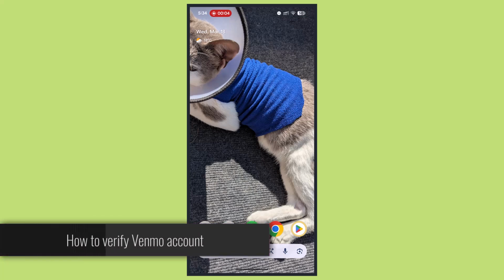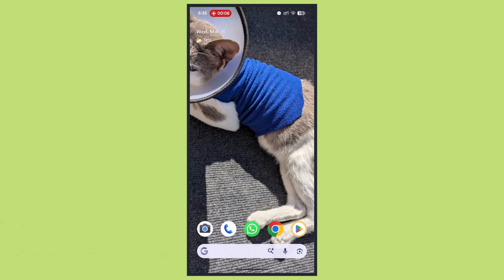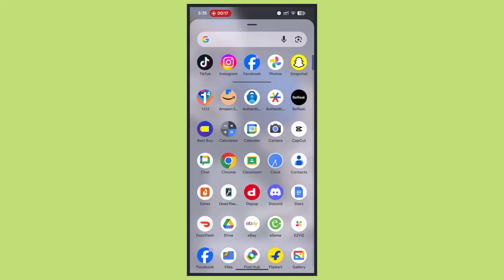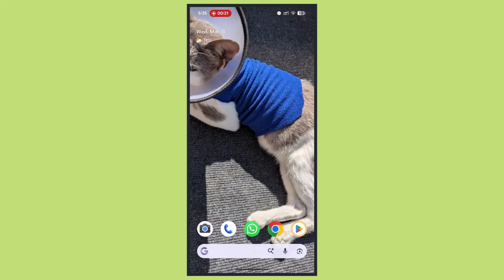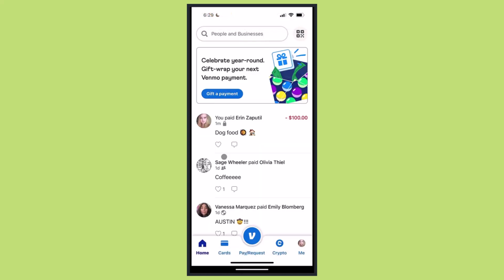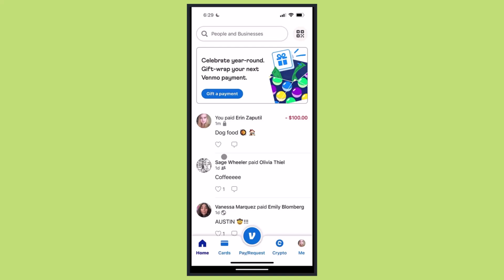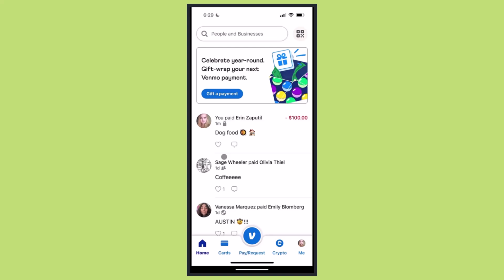How to verify Venmo account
This video provides a step-by-step guide for verifying your Venmo account, a process that unlocks higher sending limits and full access to features. To begin, open the Venmo app on your device and tap the "Me" icon at the bottom of the screen. Then, tap the gear icon in the top right corner to access Settings.

From there, select "Identity Verification" under the Security section. You will be prompted to provide your legal name, date of birth, current residential address, and the last four digits of your Social Security number. If Venmo is unable to verify your identity automatically, you may be asked to upload a clear photo of an unexpired government-issued ID.

The video also covers bank account verification options. You can link a bank instantly using Plaid by entering your online banking credentials. If your bank is not eligible for instant verification, Venmo will send two small micro-deposits to your account. You will need to check your bank statement after 1–3 business days and enter the exact amounts in the Venmo app under Settings  Payment Methods to complete the verification process.

Timestamps:
0:00 - Introduction
0:23 - Accessing Identity Verification
0:31 - Providing Personal Information
0:47 - Uploading Government ID if Needed
0:56 - Instant Bank Verification with Plaid
1:02 - Micro-Deposit Verification for Banks
1:18 - Conclusion